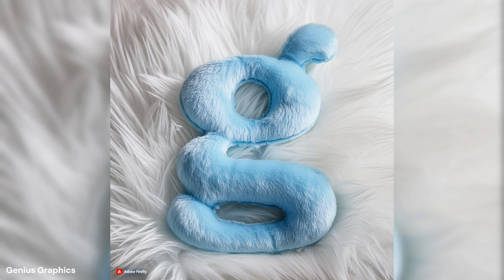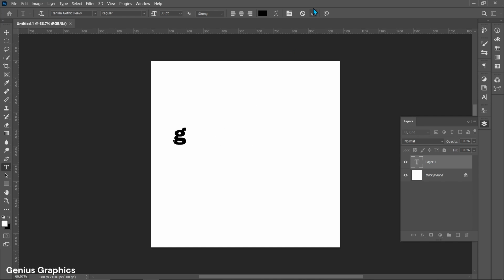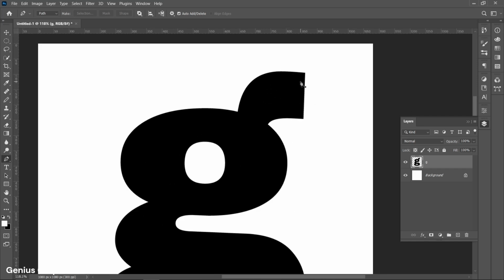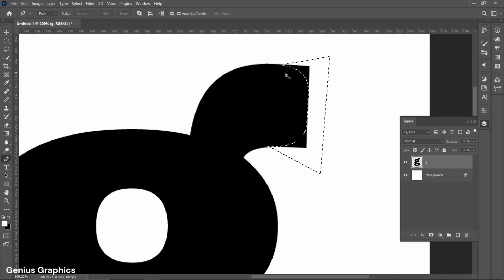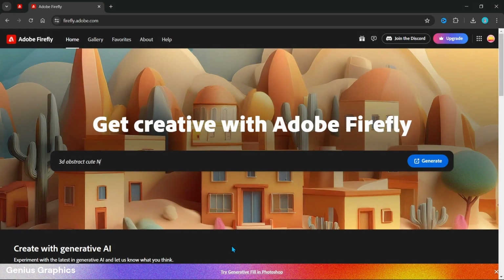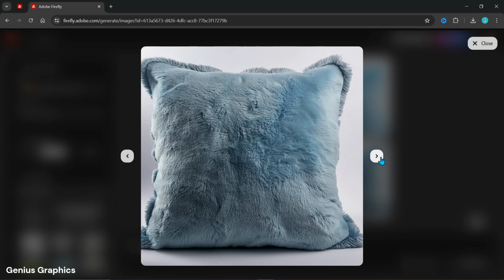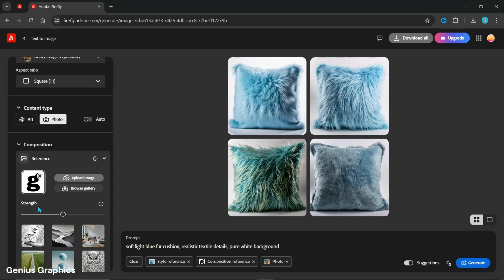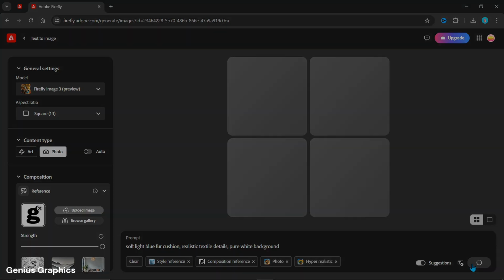Generate Fur text effect using Adobe Photoshop & Adobe Firefly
Adobe Firefly V3: A Complete 3D Tutorial
Learn how to generate such text effect using adobe firefly
Prompt: Soft light blue fur cushion, realistic textile details, pure white background
Related Adobe Firefly Tutorials:
Trending text effect in adobe firefly
Text effect adobe firefly
Ai generated effects adobe firefly
Photoshop tutorial
Adobe Firefly tutorial